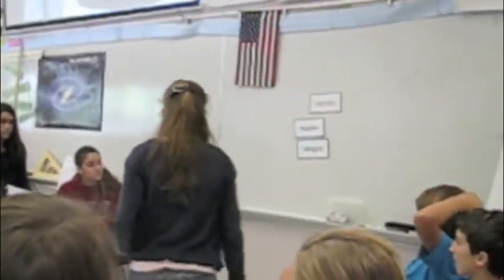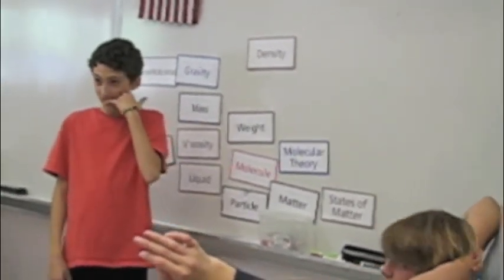Concept Cards Density